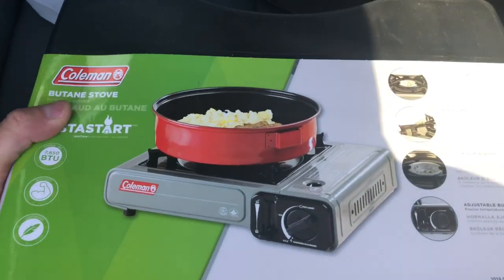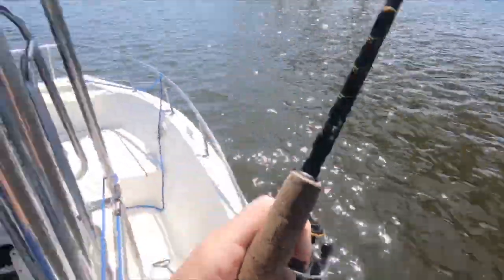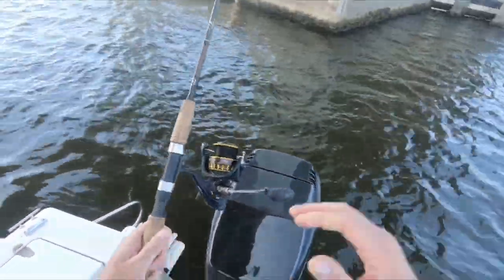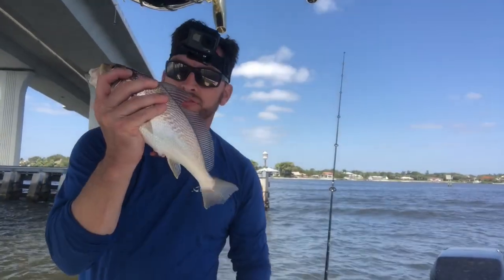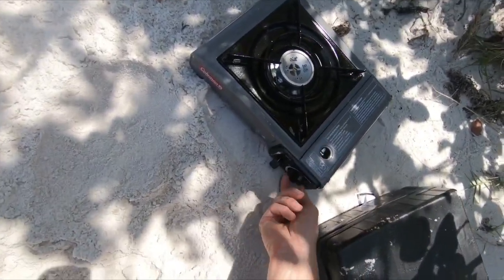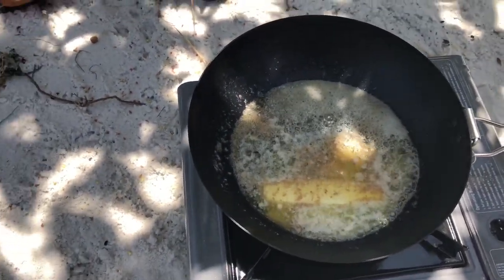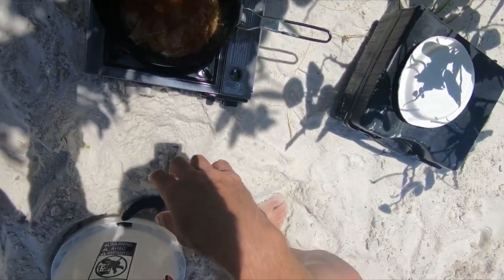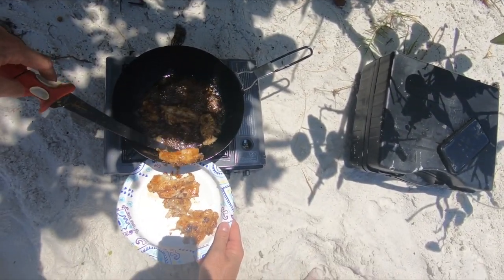Island style Catch and Cook | fresh fish cooked on a butane grill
I started out fishing pieces of shrimp on jig heads and caught a couple nice Croakers. I found a perfect spot to relax on white sand spoil island in Stuart Florida. I cleaned the Croaker and cooked them using a Coleman butane grill. An excellent way to spend the day.